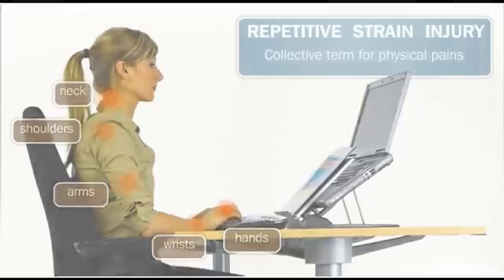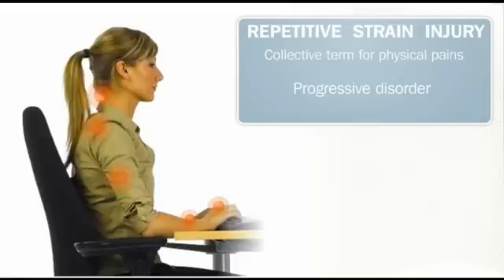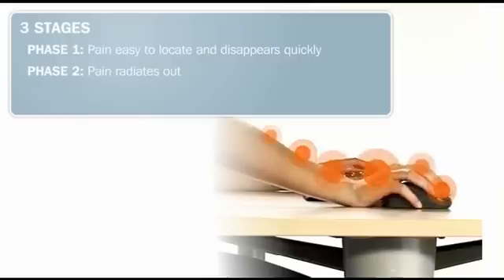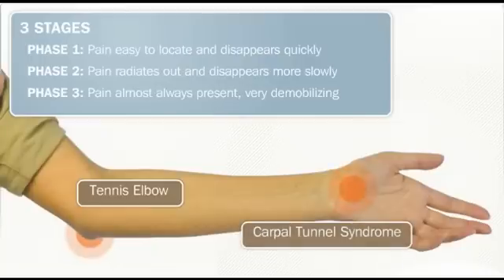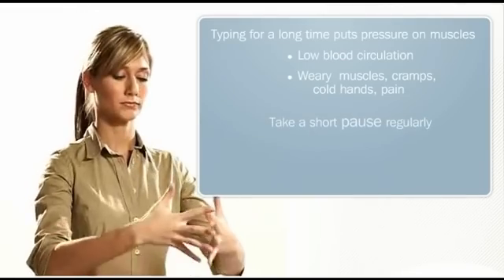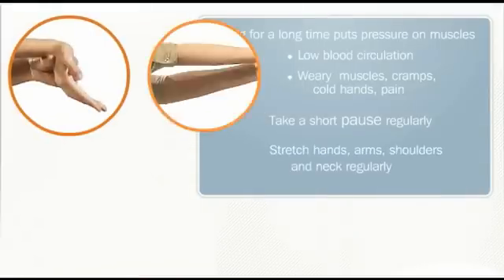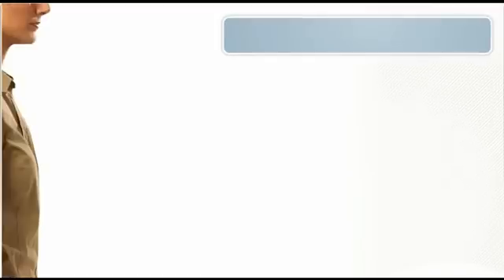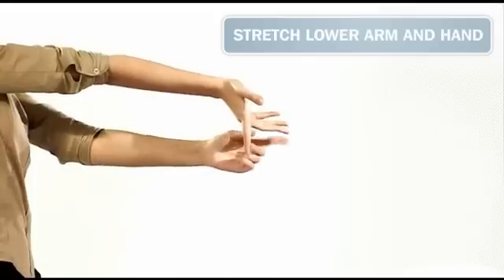What is RSI and what can you to do to prevent it?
RSI is the abbreviation for Repetitive Strain Injury. It is a collective term for physical pains in the neck, shoulders, arms, wrists and hands. It is a disorder of muscles, tendons and nerves. The cause of RSI is excessive strain due to a combination of repetitive and static movements. In this film, youll find out what RSI complaints are and what exercises you can do to prevent them.

Feel free to embed this video on your website or blog